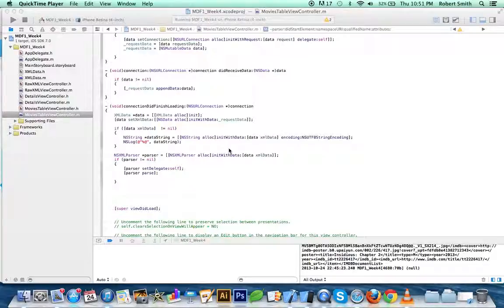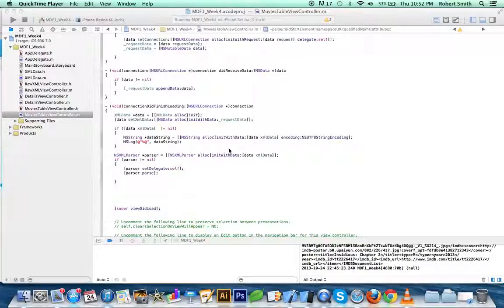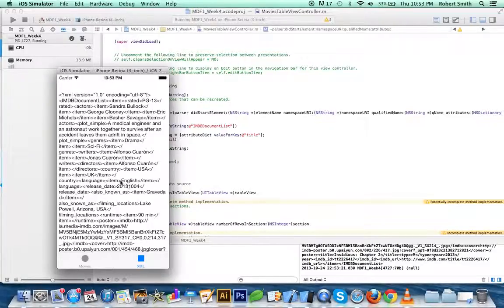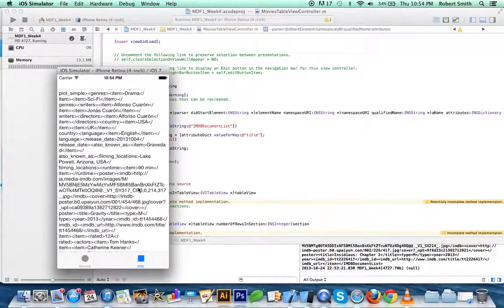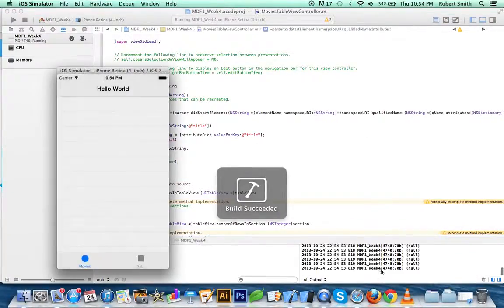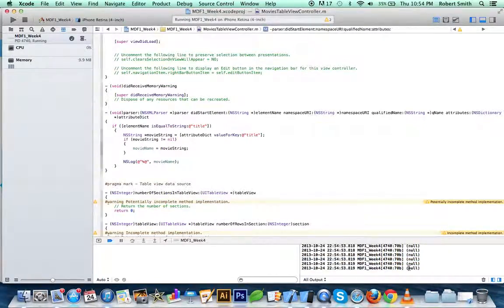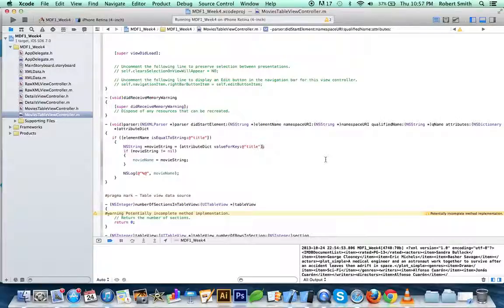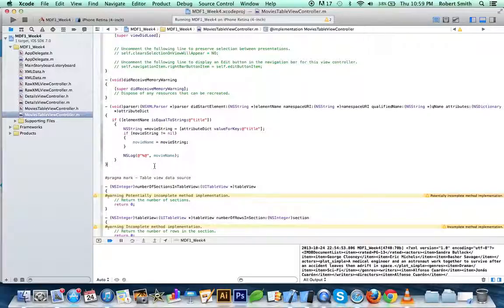MDF1 Week 4 Reflection